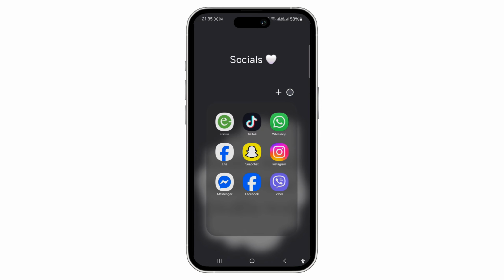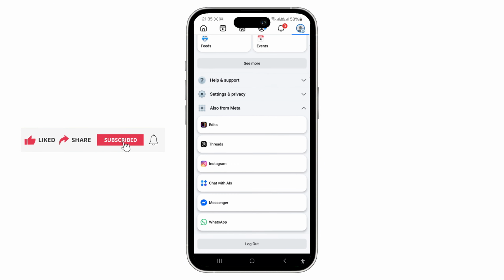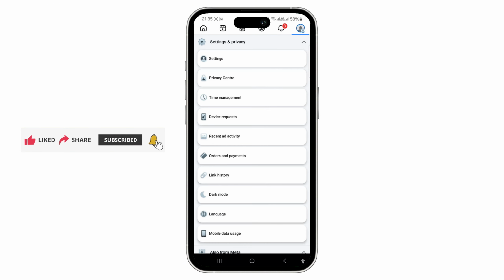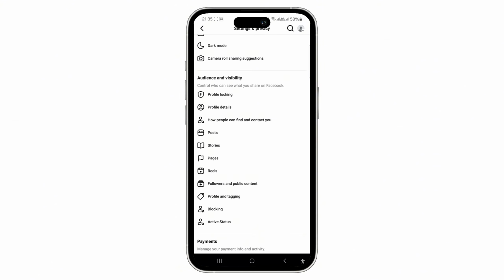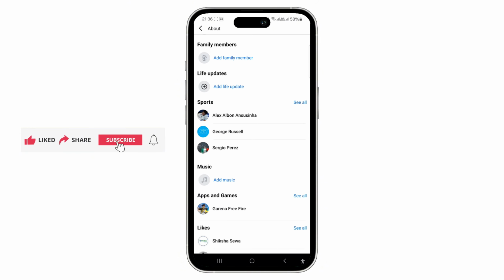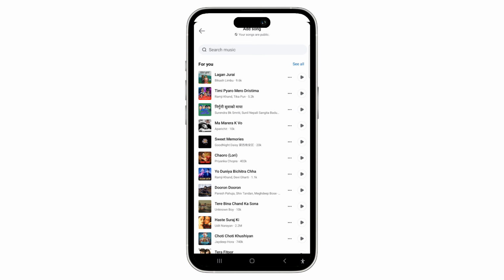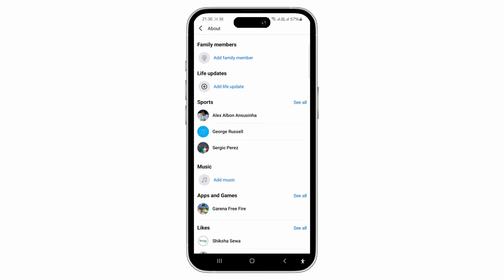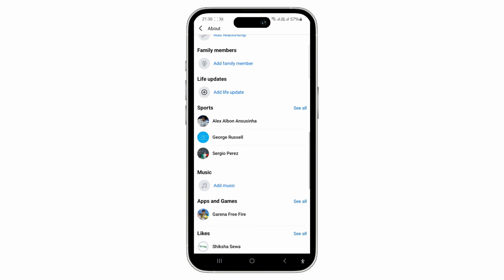How To Add Music To Facebook Profile - Step By Step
Want to personalize your Facebook profile with your favorite songs? 🎶📱 This step-by-step guide will show you how to add music to your Facebook profile so your visitors can instantly see your music taste!

What You’ll Learn in This Video:
✅ How to add music to your Facebook profile (step by step)
✅ Where the Music section is on the Facebook app
✅ How to pin a song to your profile
✅ Tips to customize and manage your Facebook profile music

Whether you want to showcase your favorite artist or highlight a trending song, this tutorial will help you easily add and manage music on your Facebook profile.

📌 Chapters:
⏱ 0:00 - Introduction
⏱ 0:10 - How To Add Music To Facebook Profile (Step By Step)